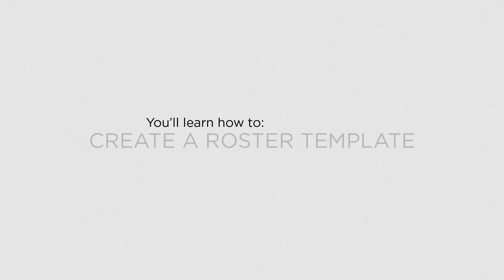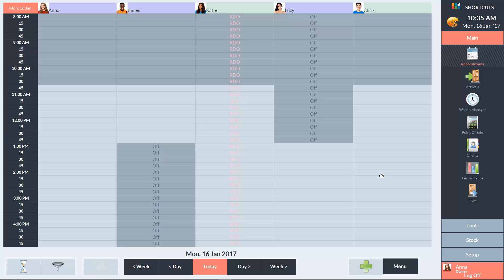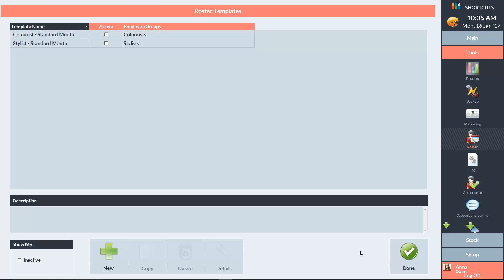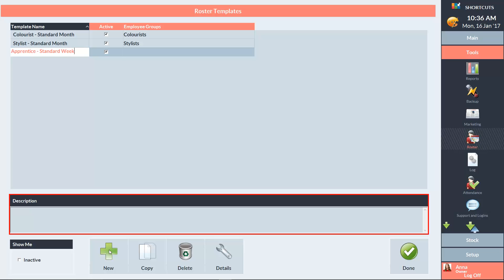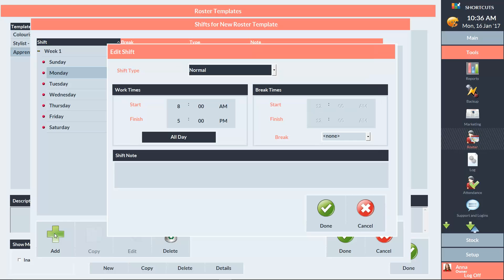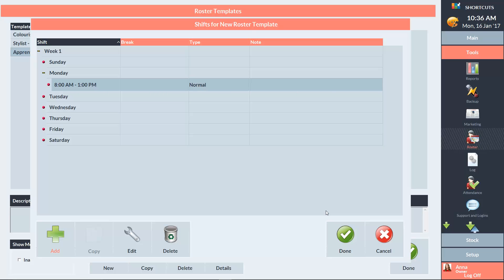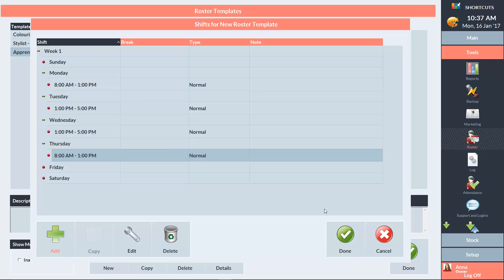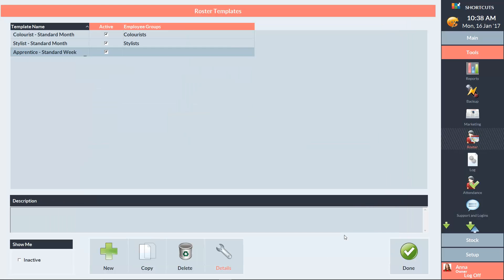Shortcuts - Creating a roster template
This video demonstrates how to create a roster template. This will allow you to set up a schedule of shifts that can be saved and reused.